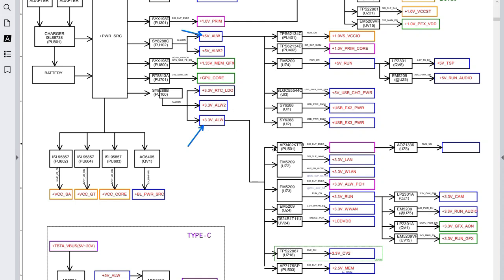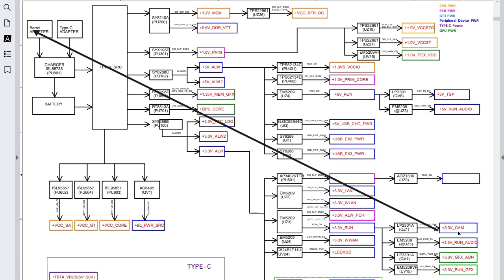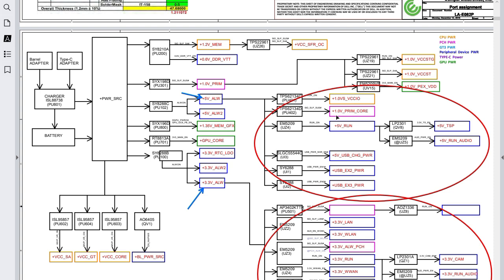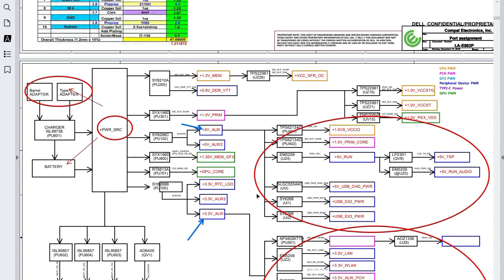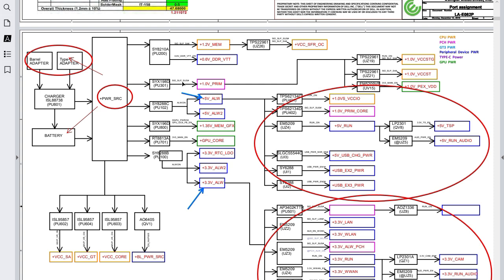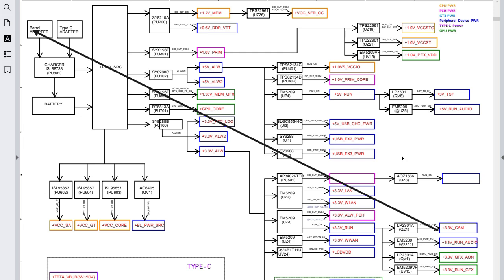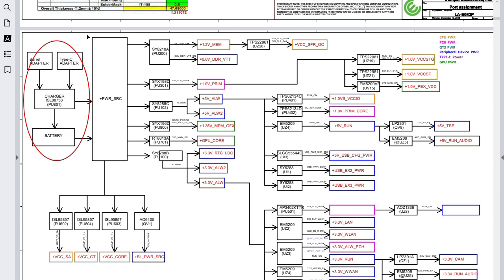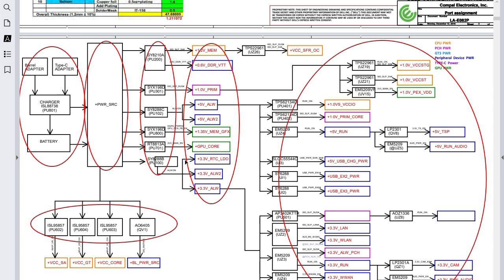DELL power sequence explained step by step - Laptop Motherboard Repair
Learn how to troubleshoot and repair a DELL laptop motherboard with this detailed, step-by-step power sequence. This video breaks down each stage of the power-up process, from initial power input to the motherboard's response, helping you diagnose and fix common issues. Ideal for beginners and professionals in laptop repair, this tutorial covers key concepts and techniques to enhance your motherboard repair skills.

How to diagnose & repair a Dead laptop motherboard course👇👇👇
Microscope
Voltage Injector
Programmers
Reballing / Stencils
Repair Tools
iPhone Cases
Soldering
Soldering Equipment
Storage / Rack
SMD Books
Tempered Glass
Test Tools
Components
Donor Boards
Gadgets / Accessories
Ports / Connectors
Tweezers
Adhesive
Apparel